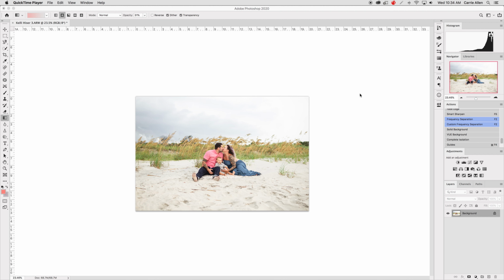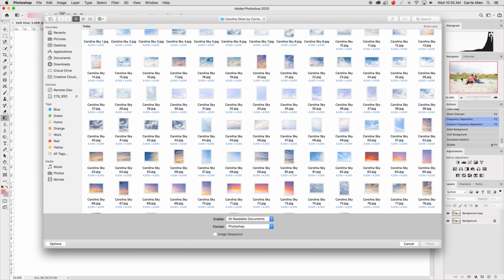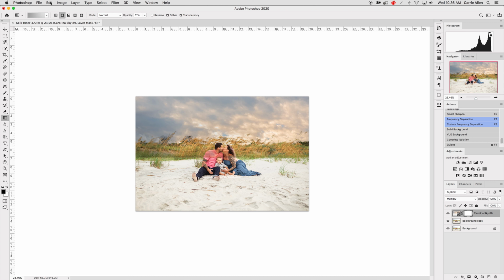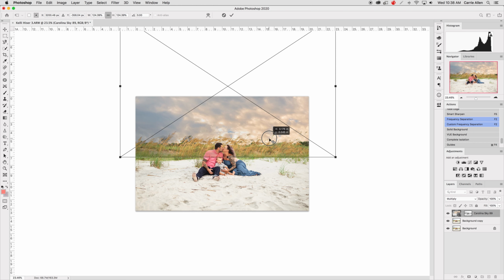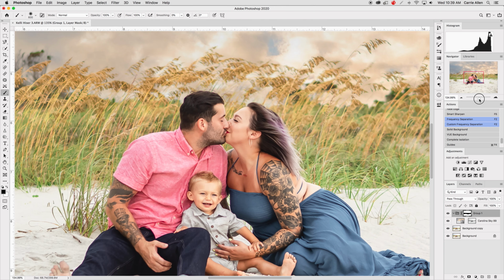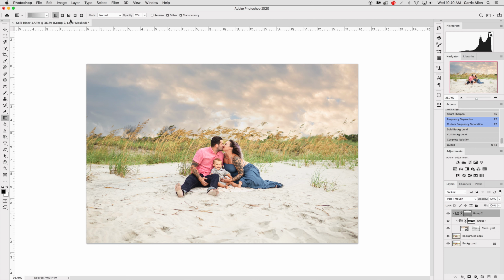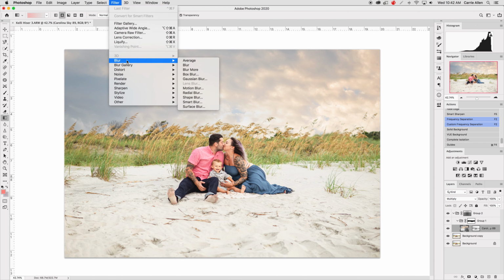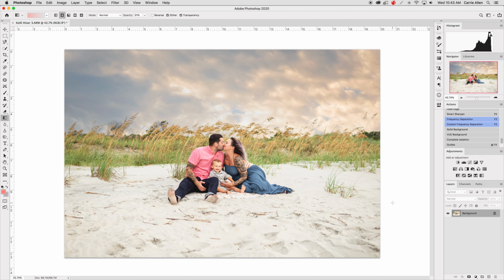How to Use a Sky Overlay in Photoshop with an Imperfect Horizon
This video tutorial shows how to easily and quickly apply a convincing natural looking sky overlay with photoshop using the Carolina Skies by Carrie Allen.

Gear Used:
WACOM PHOTO TABLET